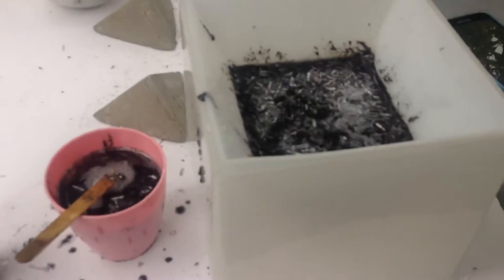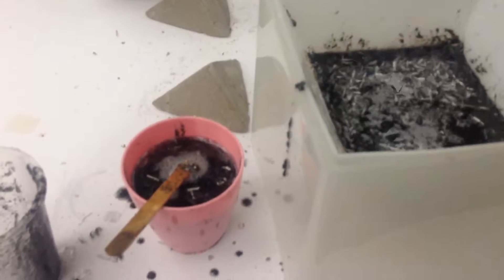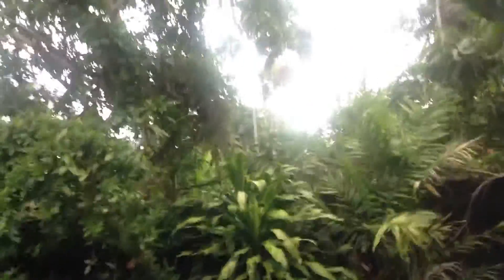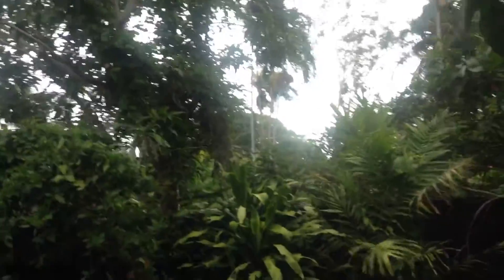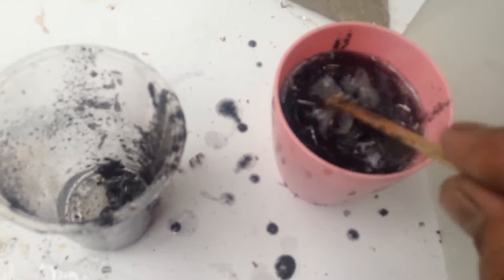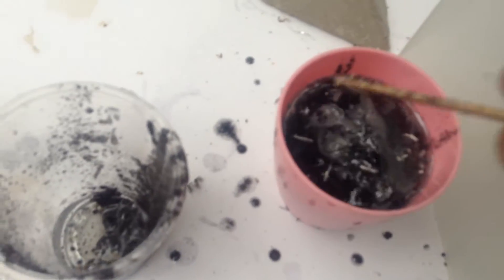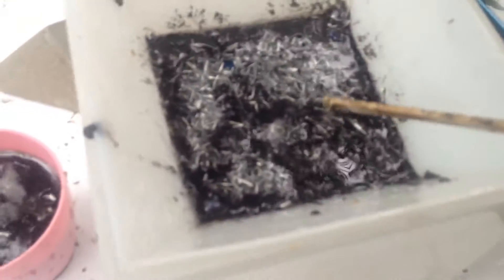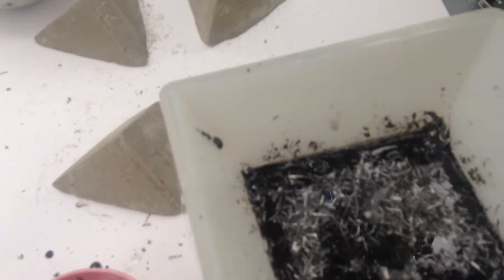Orgone device 4.